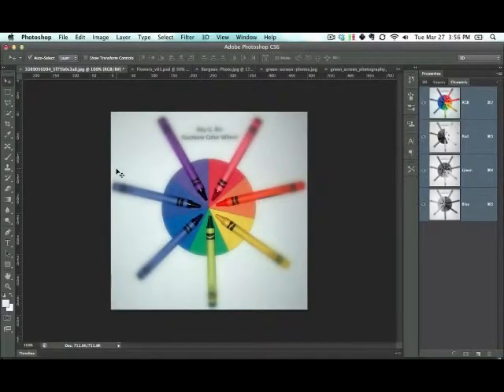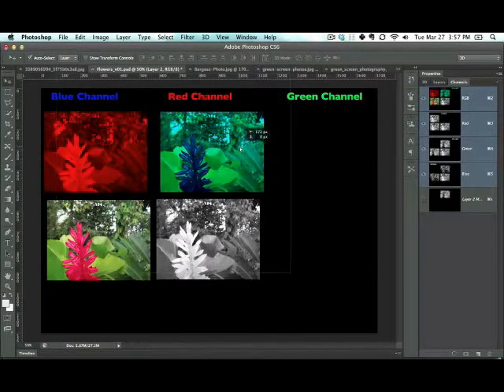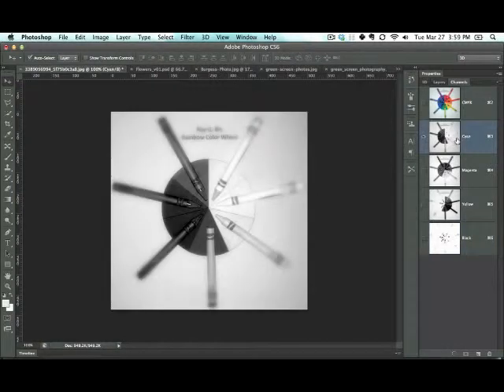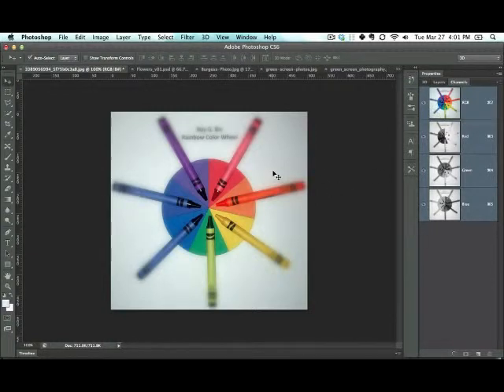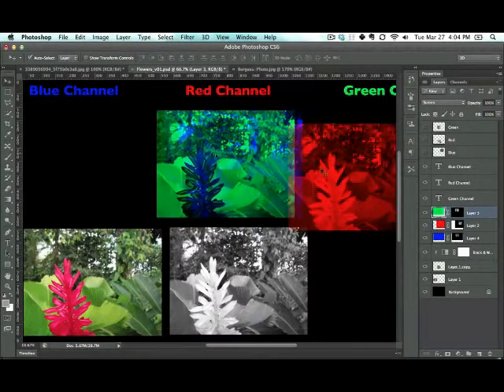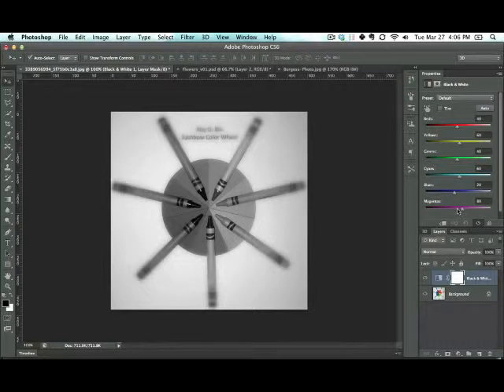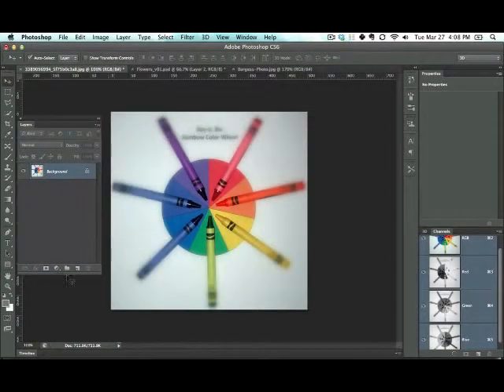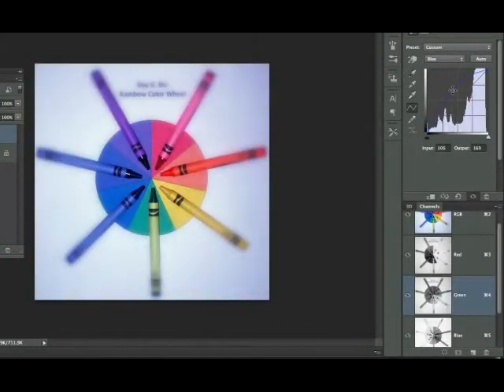Understanding Channels in Photoshop CS6